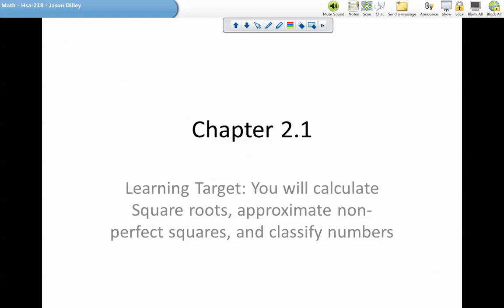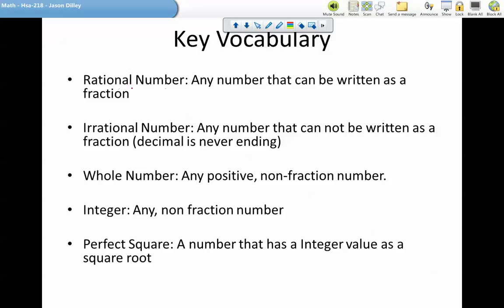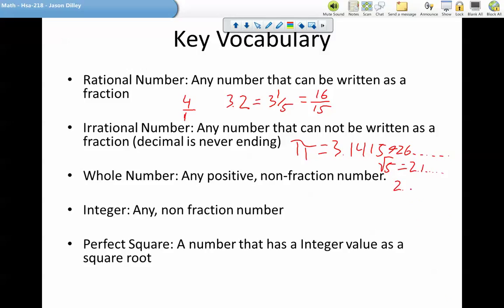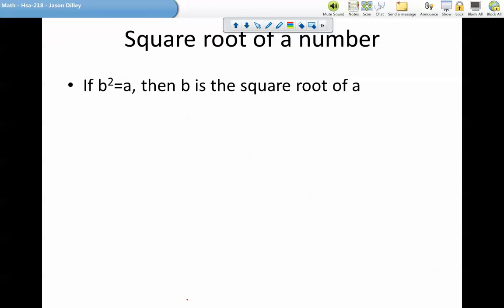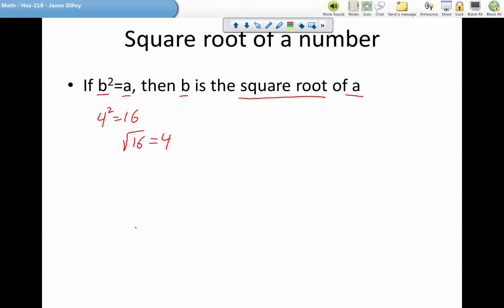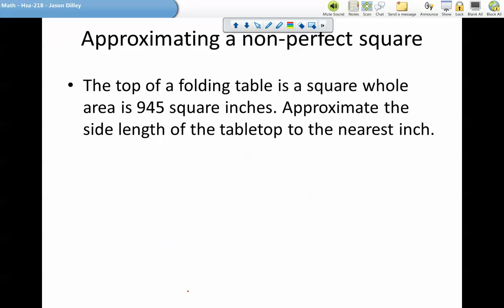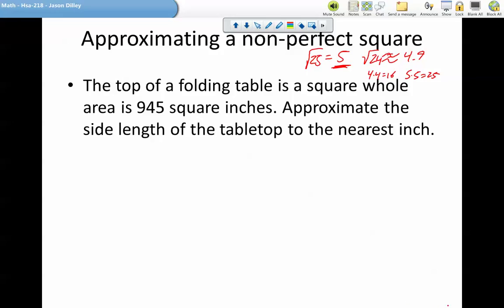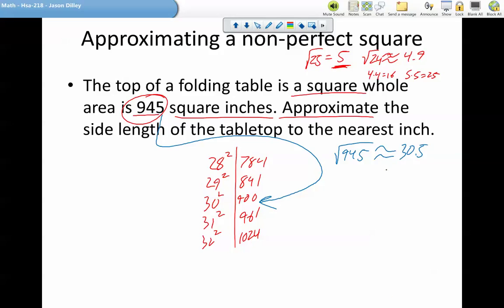Chapter 2.1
Lecture on Chapter 2.1: Square Roots